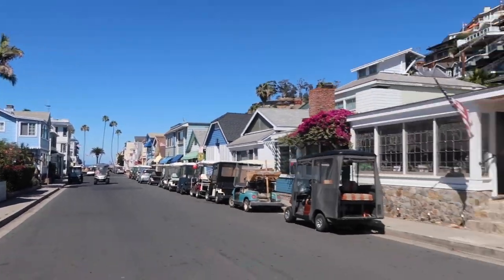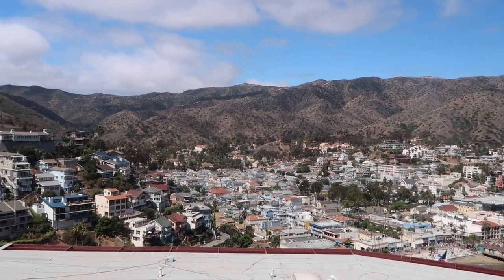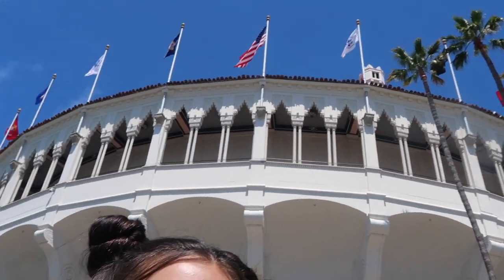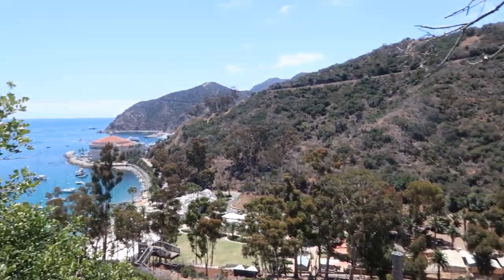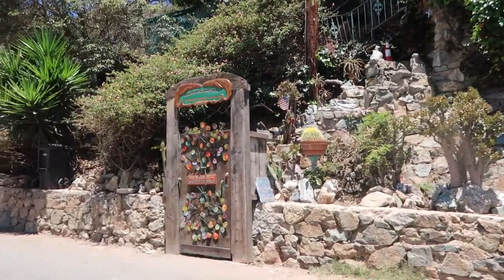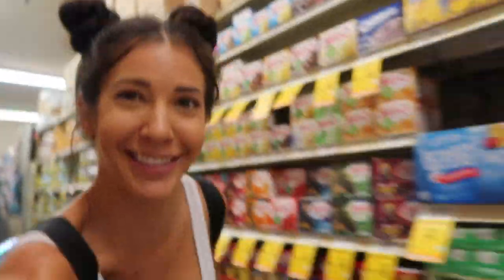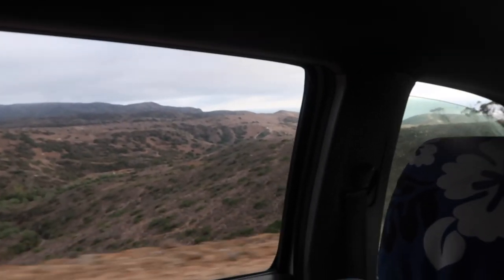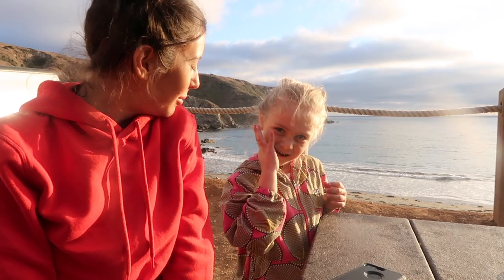The Real Catalina Island - A Local's Tour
Yes its true I grew up on Catalina Island!  Come experience what its like to live here.  Meet some real islanders including DEER and BUFFALO!

This is not the tourist video you're used to seeing.  (Sorry no Catalina Wine Mixer). BUT I promise you will get to see a whole new way of life and some beautiful views in one of the most unique places in California.

If you have any questions about visiting Catalina Island leave them in the comments, I'm happy to answer them!!

Its the top 5 tourist things to do on Catalina (According to me!)